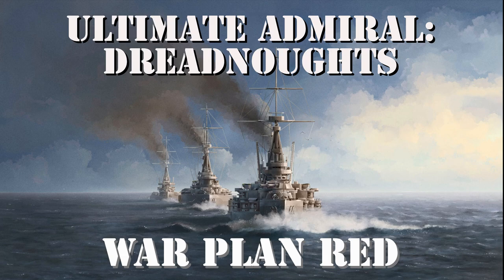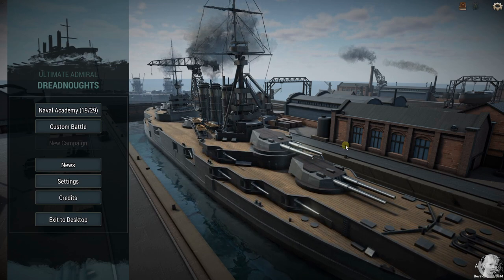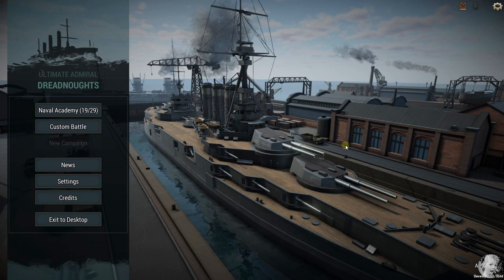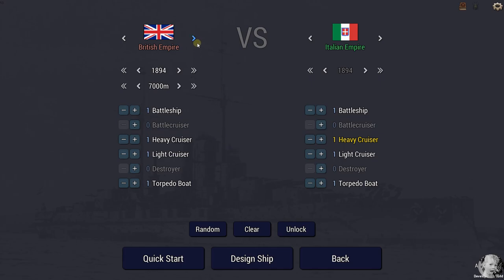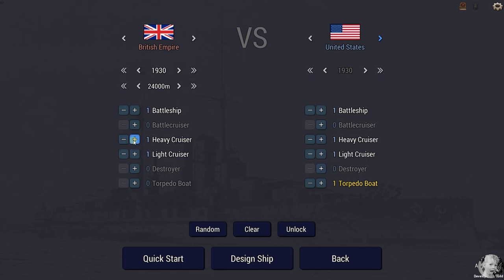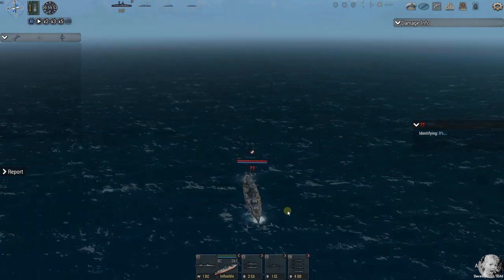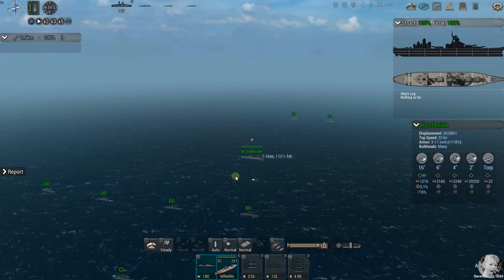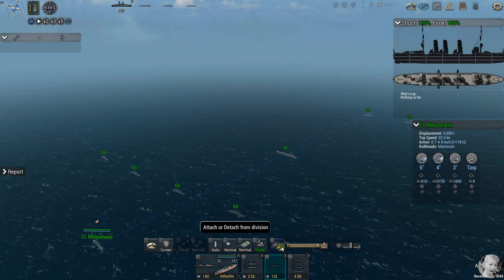Ultimate Admiral: Dreadnoughts - War Plan Red - Royal Navy G3 Battlecruiser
Ultimate Admiral: Dreadnoughts - Let's try to build the Royal Navy G3 Battlecruiser and take it against the USN in a 1930 hypothetical conflict with the USA.

Ultimate Admiral: Dreadnoughts is a game currently under development by Game Labs, creators of Ultimate General: Civil War and Ultimate General: Gettysburg. In Ultimate Admiral:Dreadnoughts they take on the age of steel ships and big guns. All I can say it WOW! this game looks fantastic despite being in Alpha.